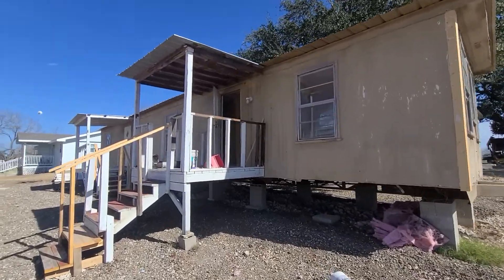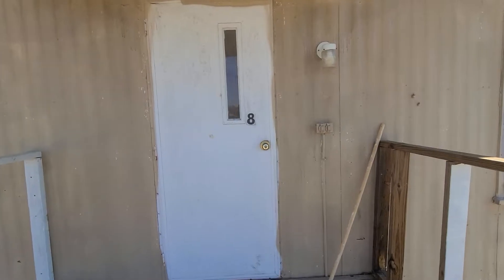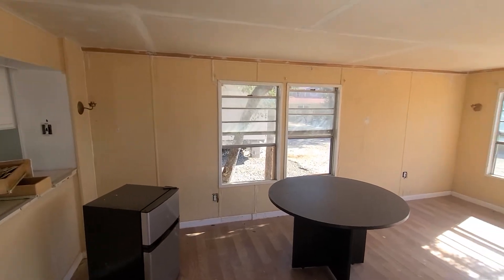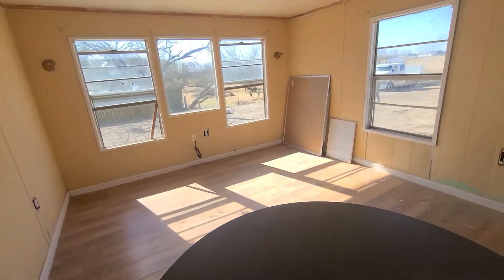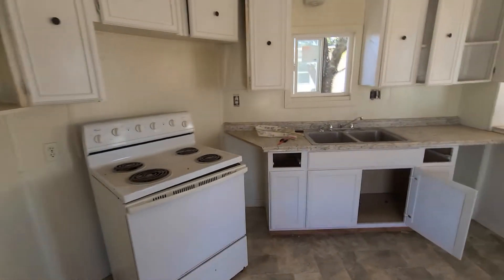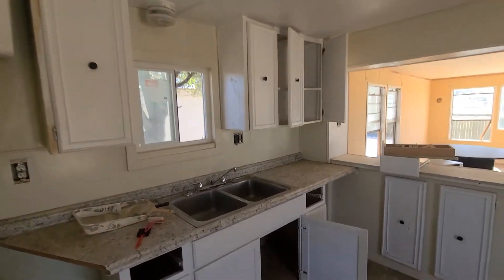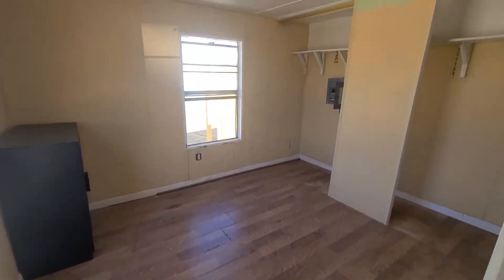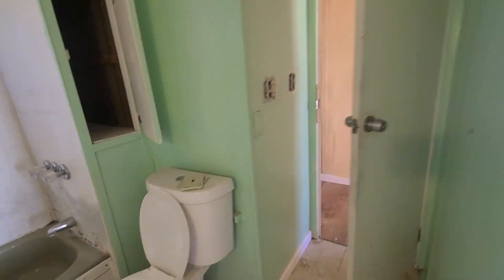Hwy 16 MH3 for sale